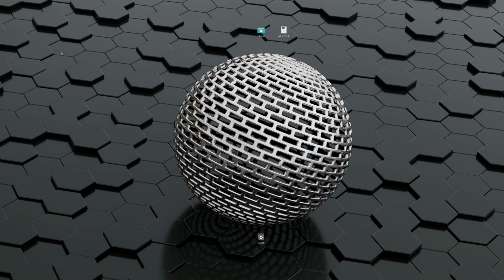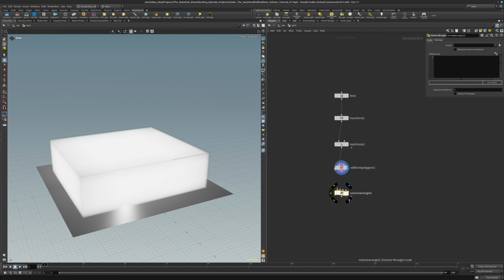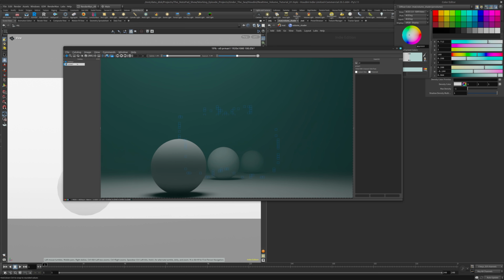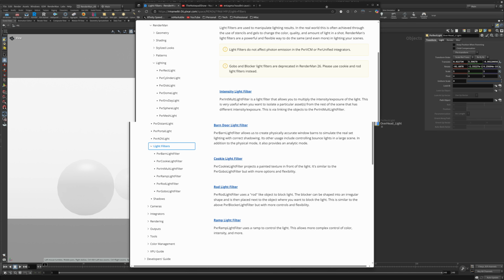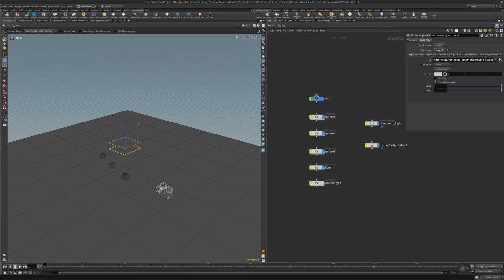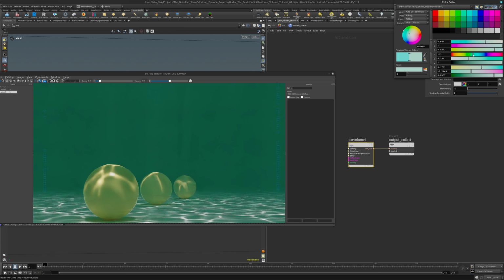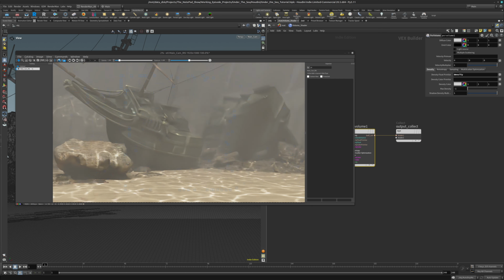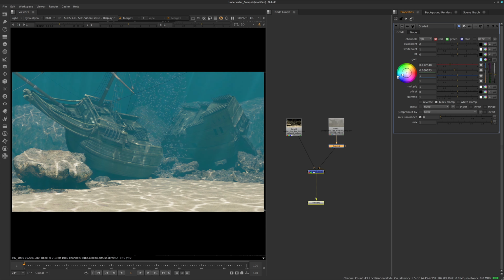Under The Sea - How To Create an Underwater Scene with Houdini and RenderMan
In the episode we are going to explorer the depth of Renderman, and how me can make an underwater shot using only a volume and a caustic light filter.
Chapters:
▶0:00 Intro
▶1:10 Constant Fog Volume
▶13:27 PxrCookieLightFilter - Caustics
▶22:09 LookDev
▶26:48 The Shipwreck Scene and Comping